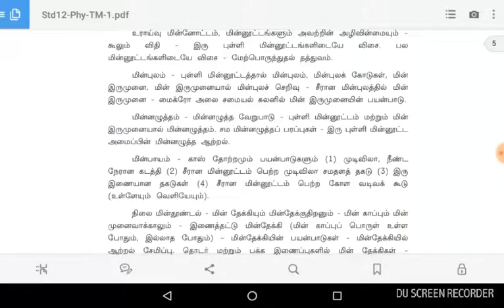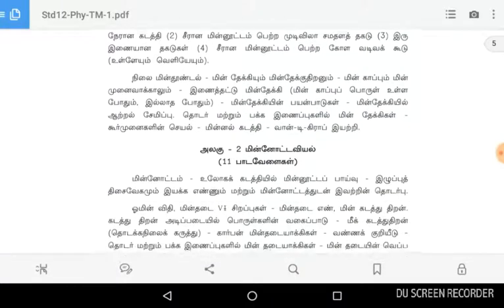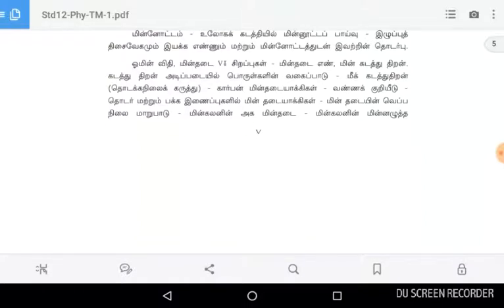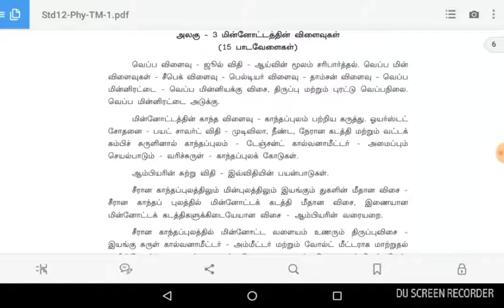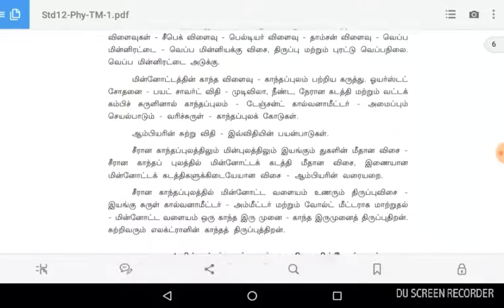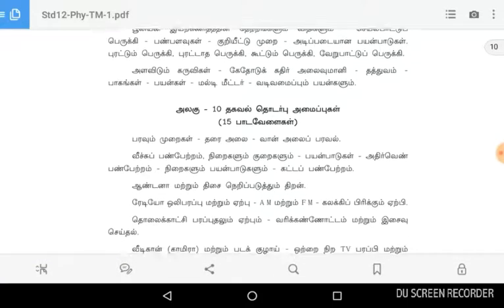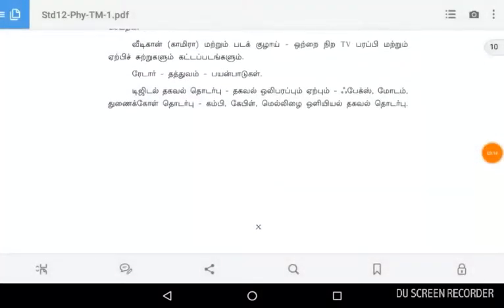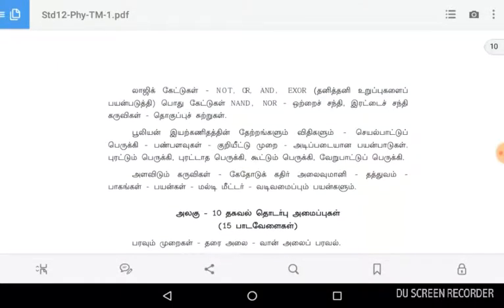Tnpsc laboratory assistant physics syllabus in tamil / tnpsc 2018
Welcome to TNPSC TAMIL. In this video we will show the syllabus of tnpsc laboratory assistant physics syllabus in tamil.Thank you for support us.